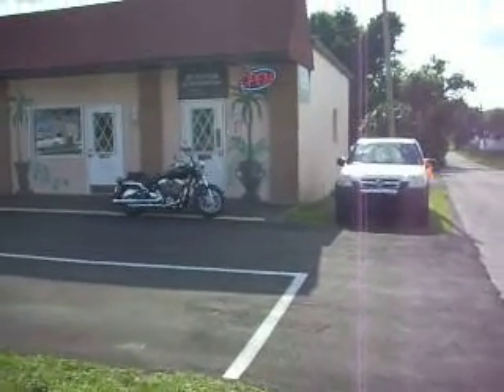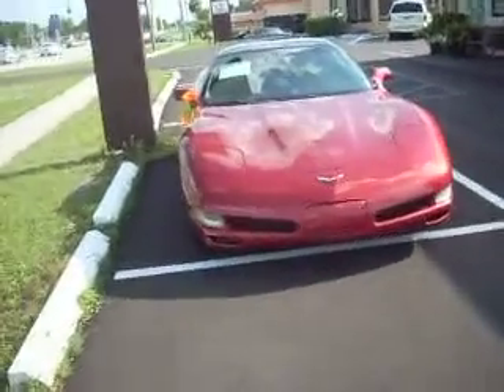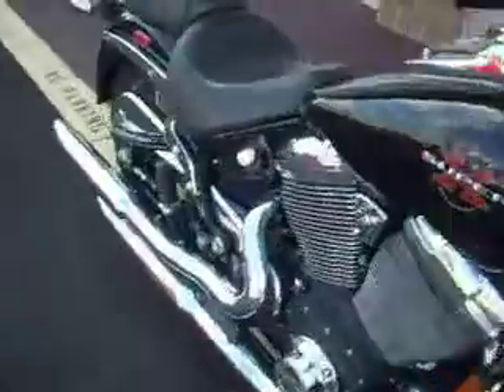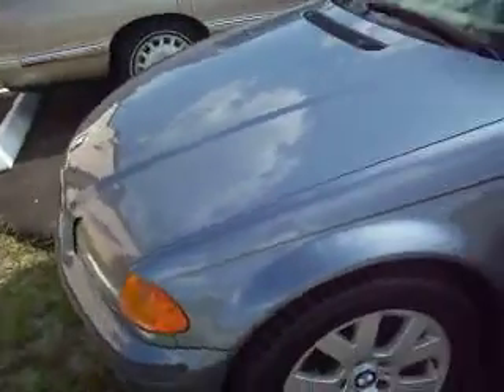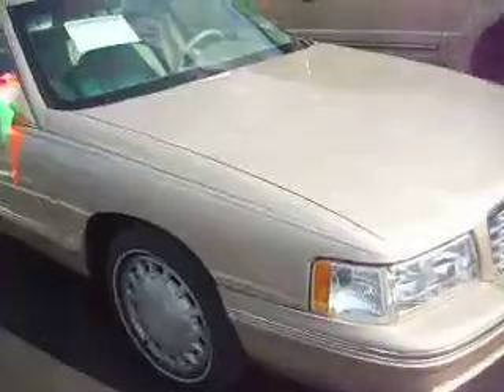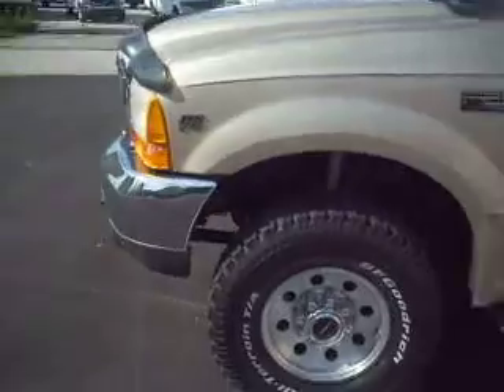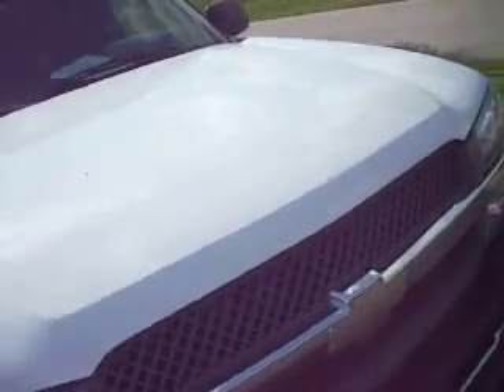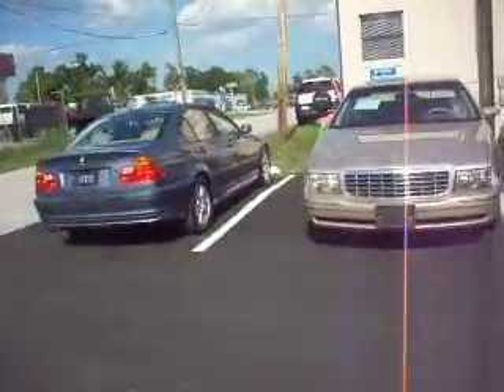APRIL 2011 LOT INVENTORY